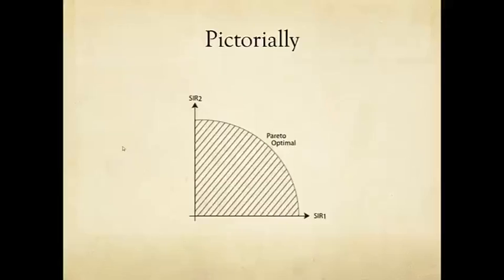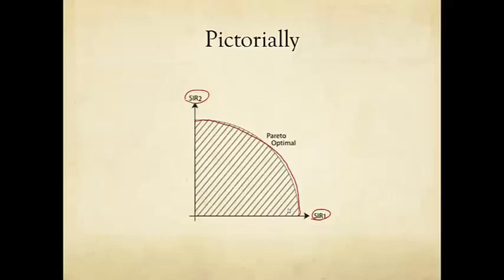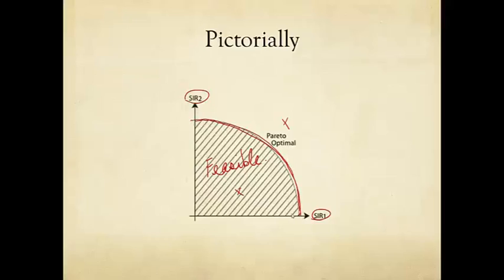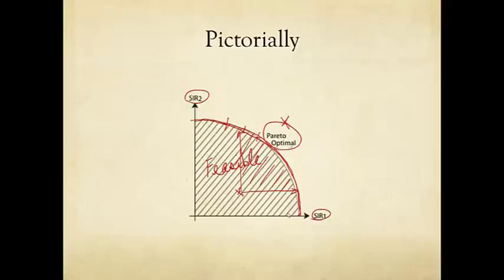2 14 Pictorial Representation 255)